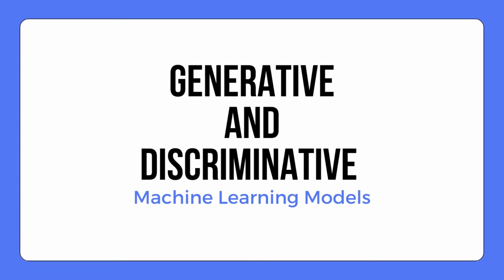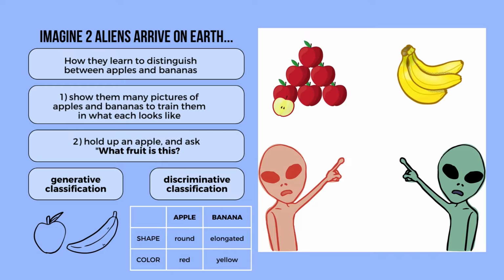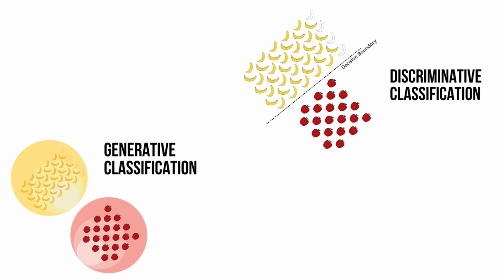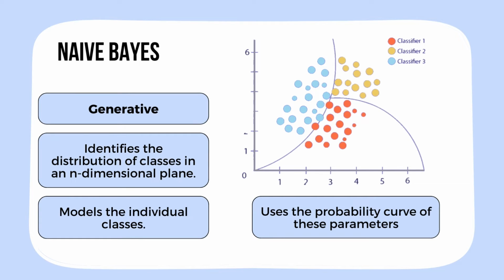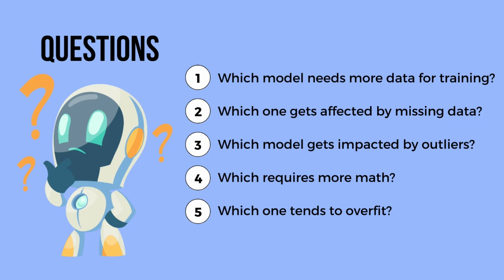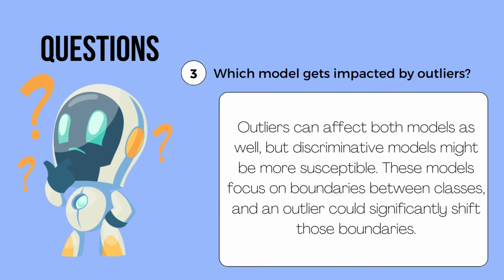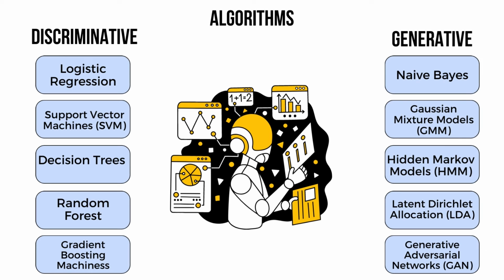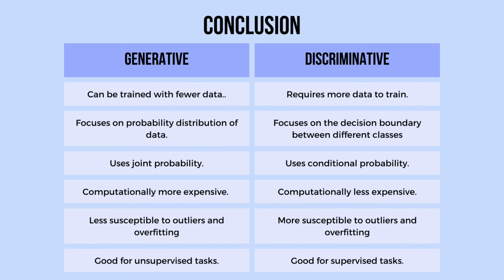Discriminative Vs Generative Deep Learning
Take a journey with us into the heart of machine learning as we unravel discriminative and generative algorithms. Watch as we explain these concepts through an engaging story of aliens learning to identify fruits.

Delve into how discriminative models like Logistic Regression work, focusing on distinct features to create decision boundaries. Meanwhile, generative models like Naive Bayes go a step further, seeking to understand the overall distribution of the data.

We tackle important questions such as the impact of outliers and missing data, the risk of overfitting, and the data requirement for training. Concluding with examples of common models, this video sets the foundation for a deeper understanding of AI systems.

Stay with us to the end as we set the stage for the next part of our course on Generative Artificial Intelligence.